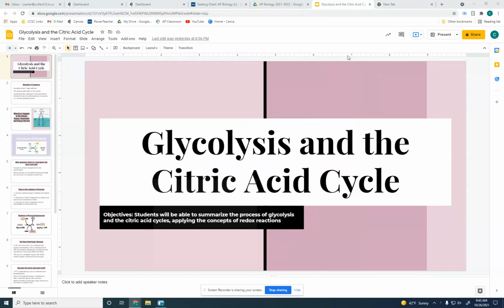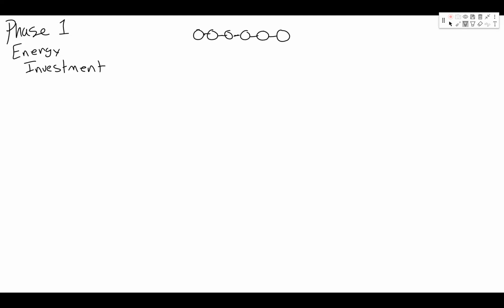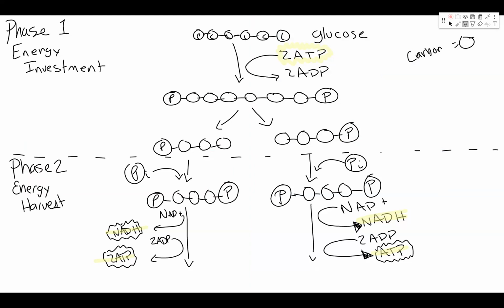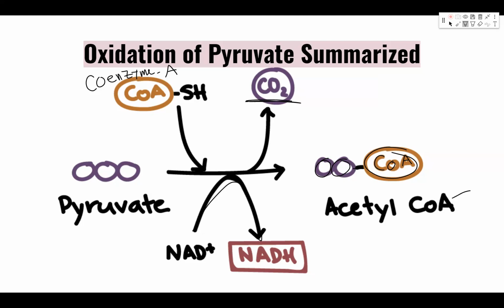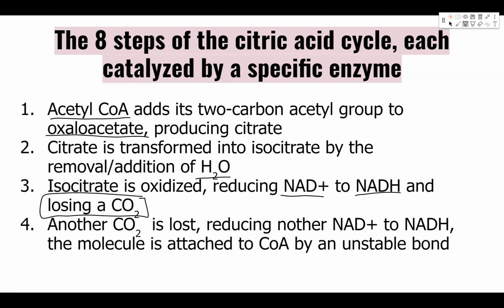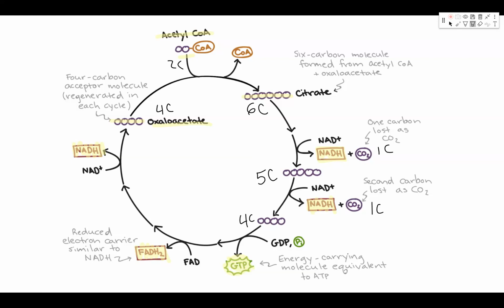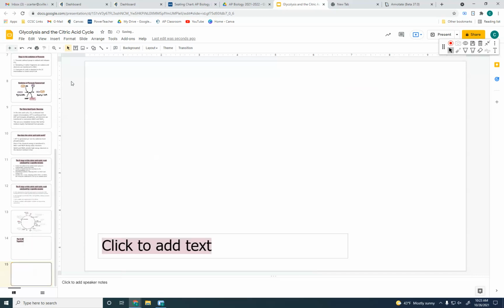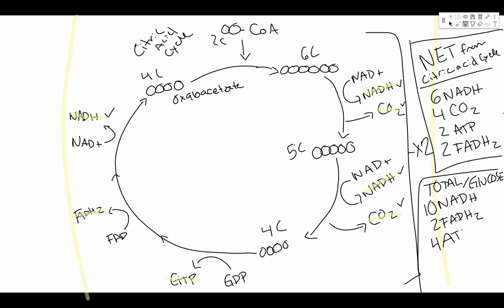AP Bio- Glycolysis and the Citric Acid Cycle